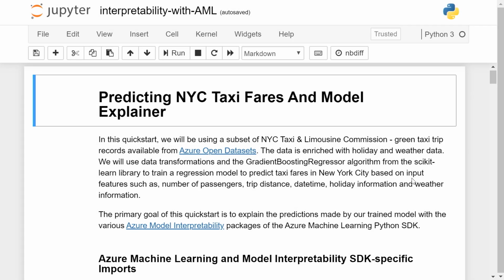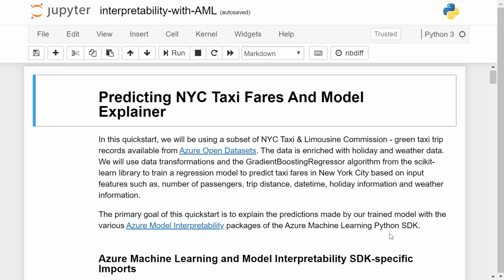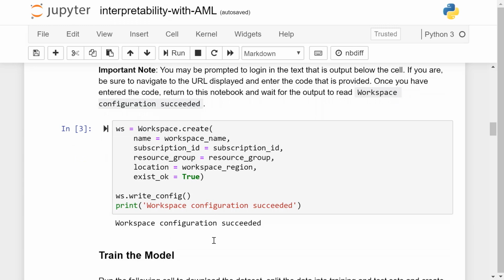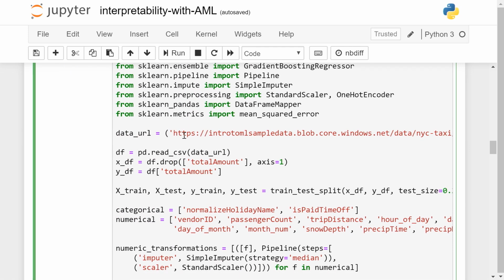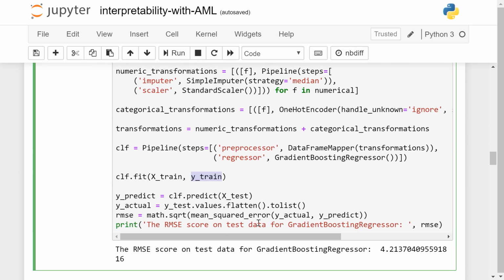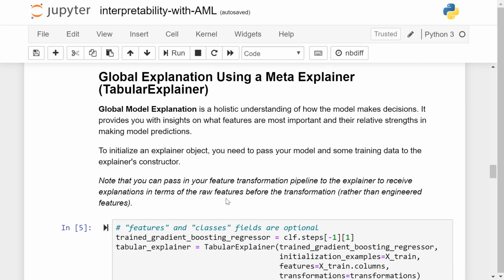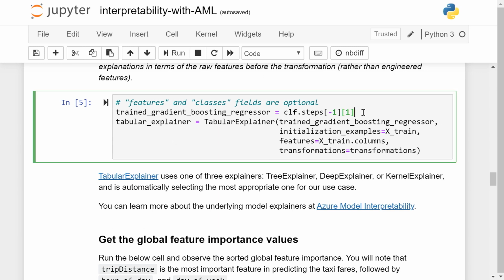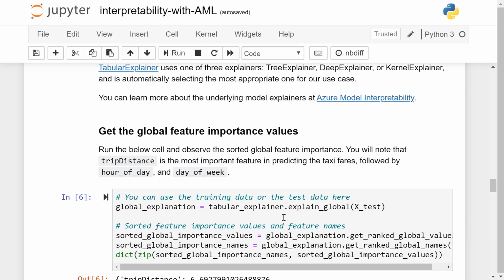6 04A 11983 Udacity ML Course Lesson6 FINAL V2